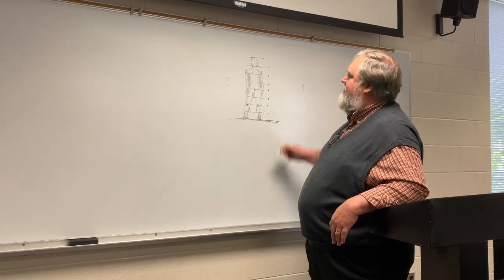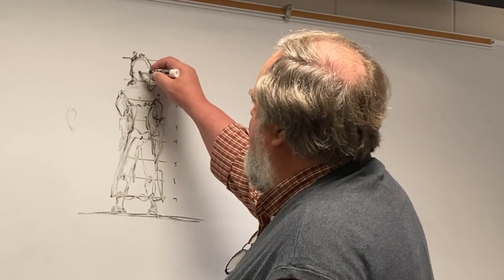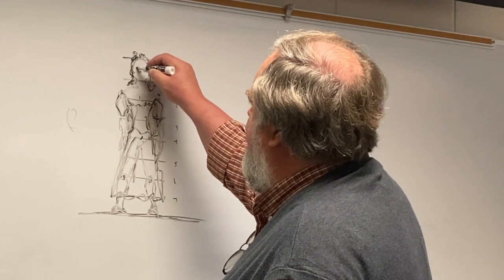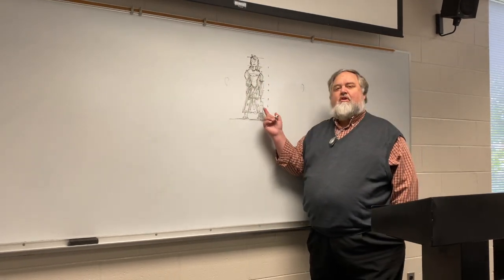Theatrical Drawing Part 2 Figures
Theatrical Drawing Masterclass: provided by Mike Winkelman at Auburn University at Montgomery. Today Mike teaches us how to draw full body figures for sketches used in technical theatre.